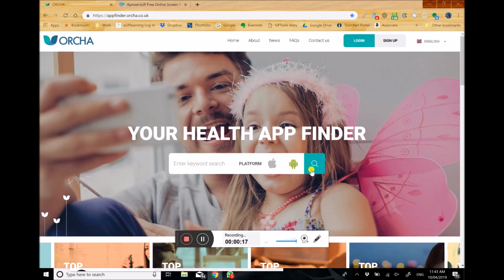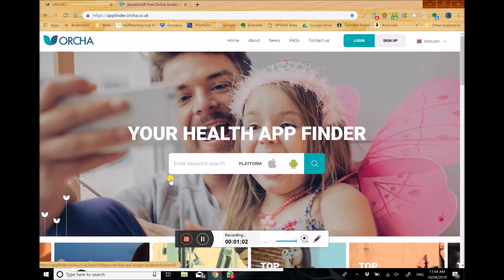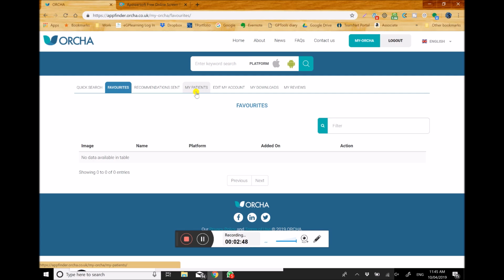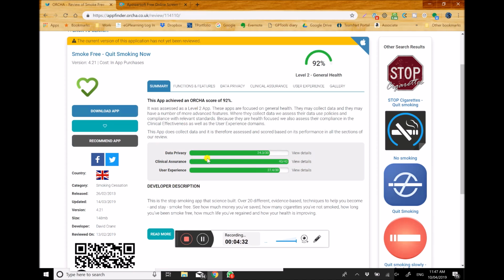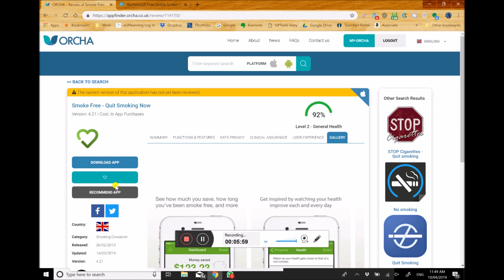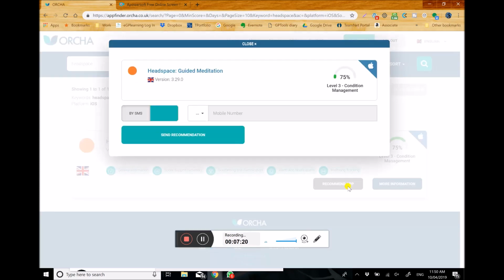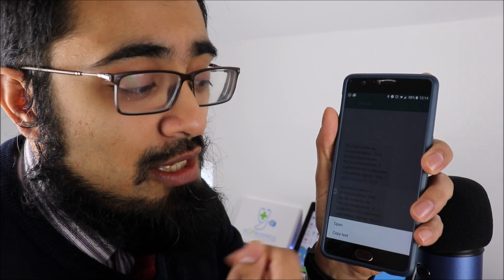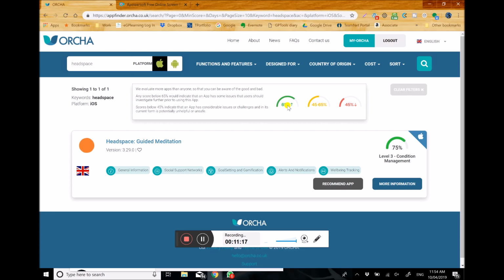How to prescribe an app using ORCHA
Do you want to know the best way to prescribe an app for a patient? Watch this video and learn how to do it (and for free...)

In this video, I show you how to use ORCHA to evaluate and prescribe healthcare apps to your patients safely and effectively.

Also, check out for a free three-month trial offer.